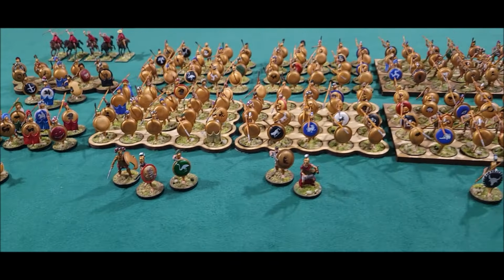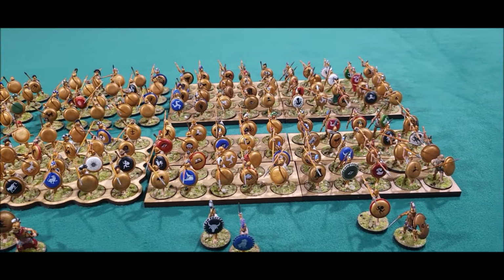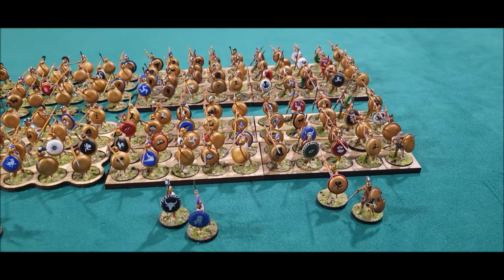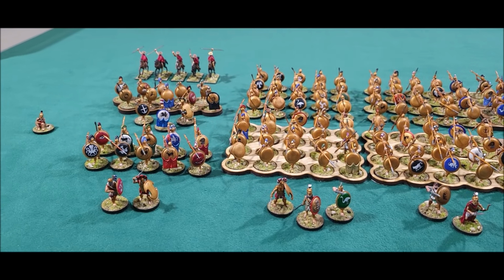My Warlord Games Greek Army miniatures painted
My painted Greek hoplite army showcase. Miniatures are from Warlord Games Hail Caesar Greek Army Starter set.